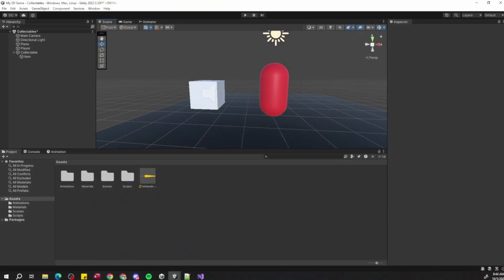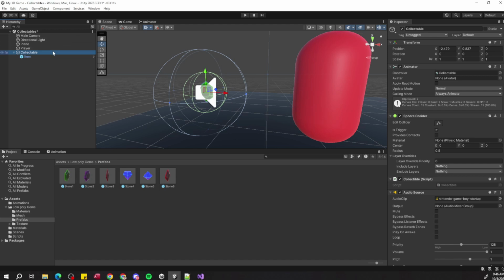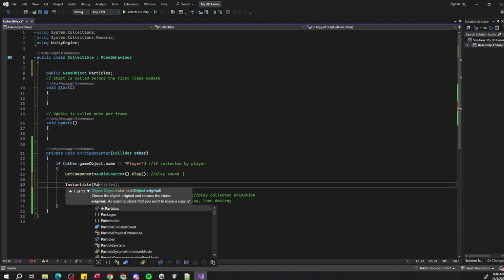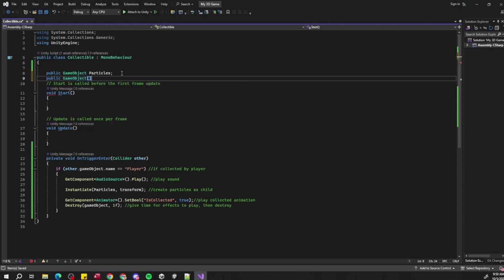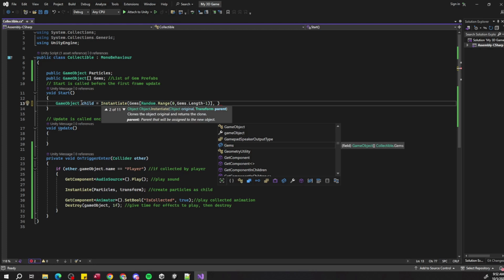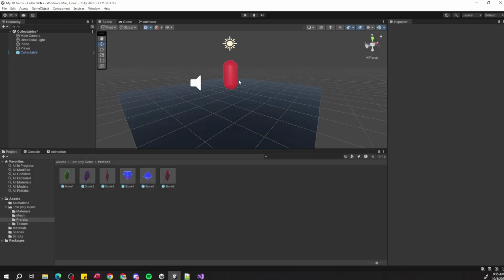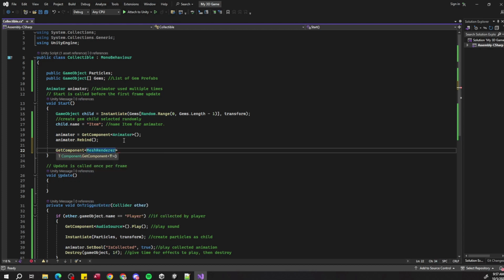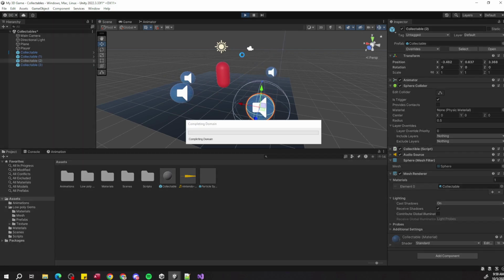Unity 3D Tutorial For Beginners - Part 6 Implementing Gem Prefabs and Effects